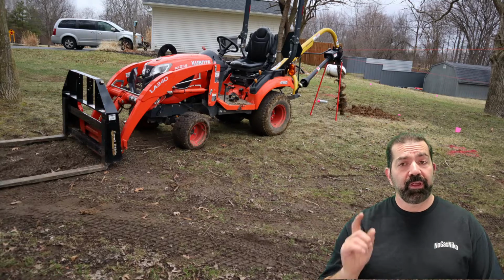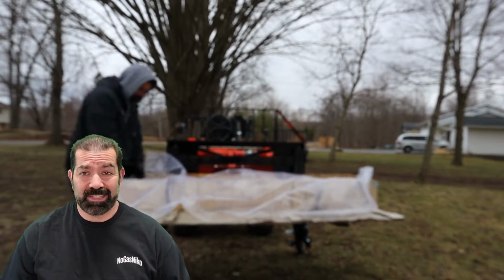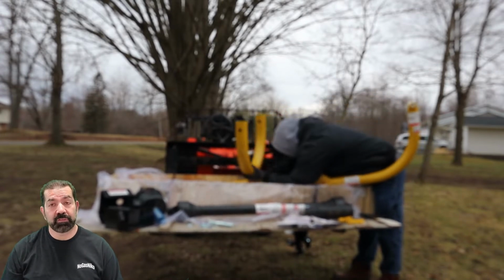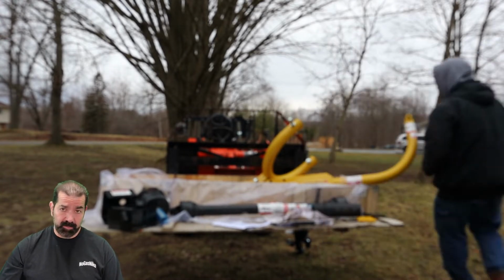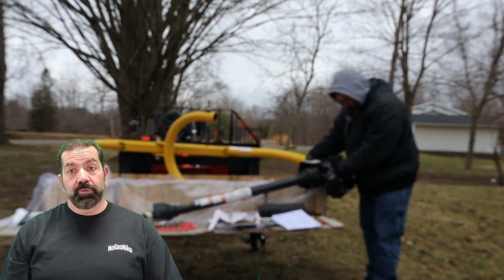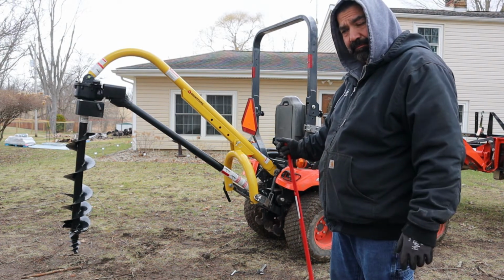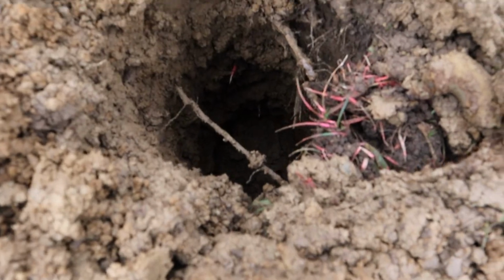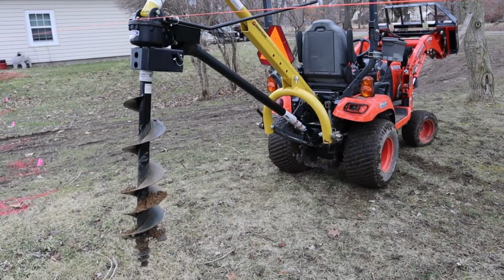KUBOTA BX23S 3pt Post Hole Digger COUNTY LINE UNBOXING and Review.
Hi everyone.  Just bought and put together a 3pt post hole digger for my Kubota BX23S.  Purchased it from Tractor Supply, it's their County Line series.  I also bought their 9 inch auger bit, decided to go a little bigger than 6 inch for my chain link fence since I probably wouldn't dig straight on every hole.  It did the job, ran at about 2500 rpm on the tractor and had no problems even with a lot of tree roots.  Overall pretty impressed.